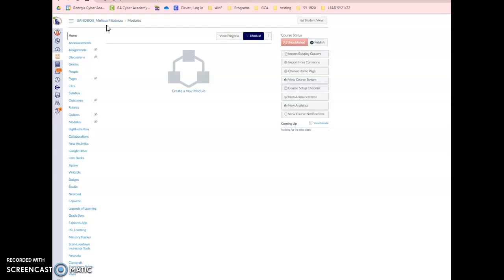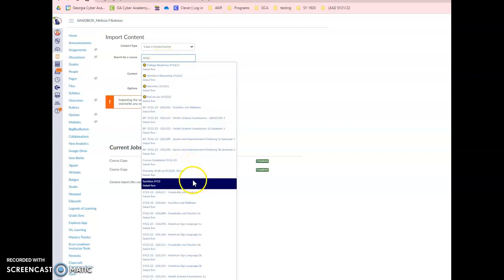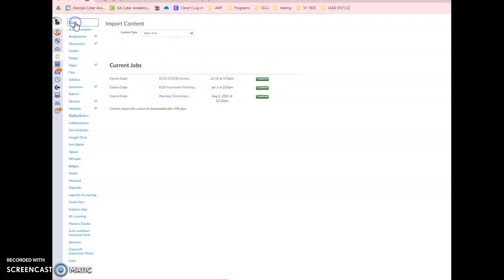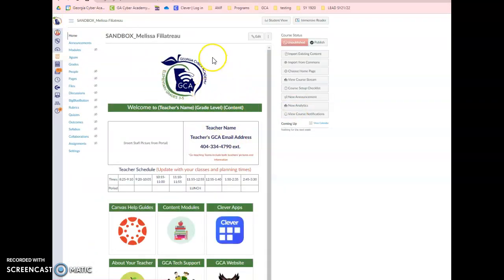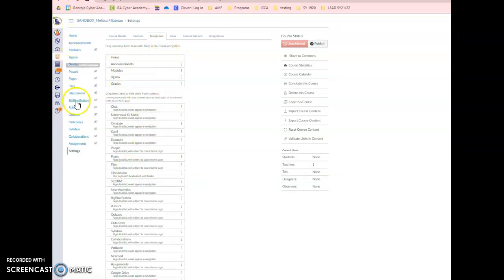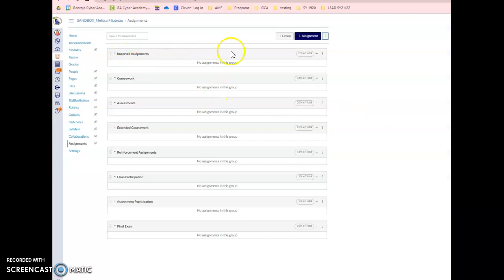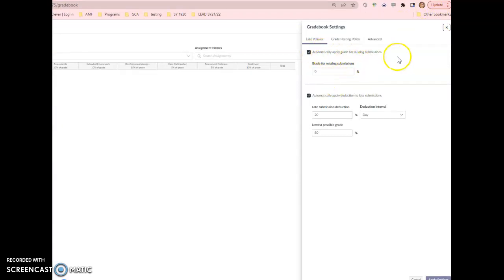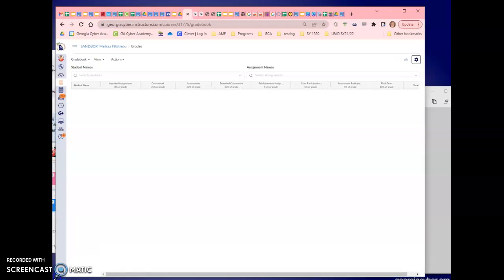copying course template